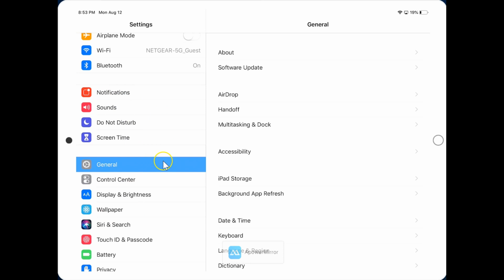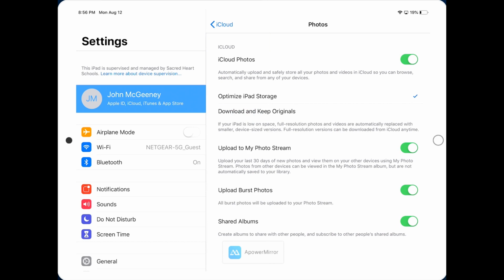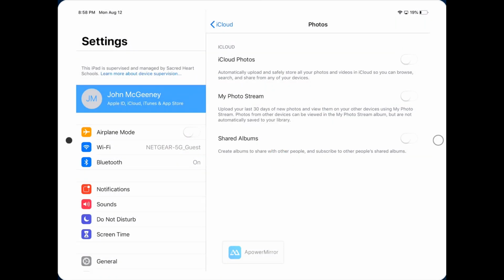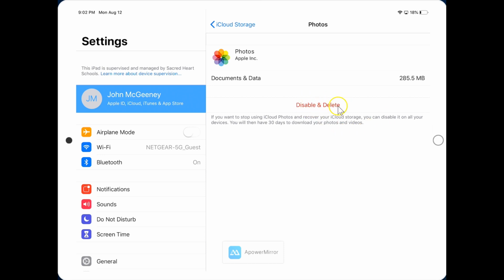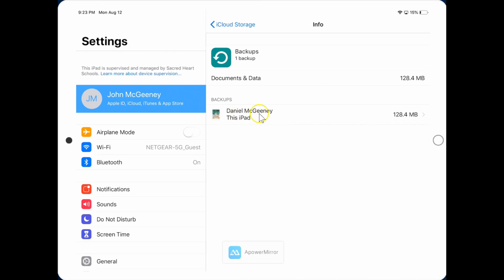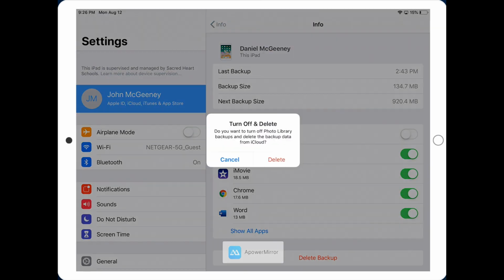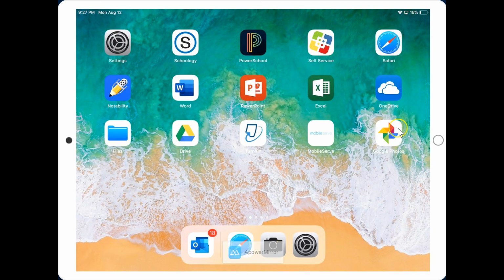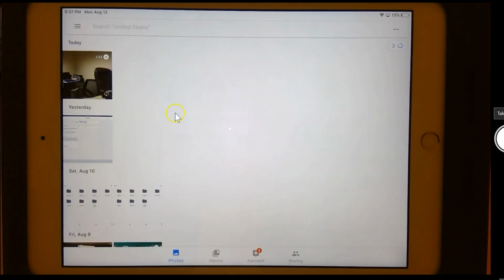Clearing Out iCloud for a New Year